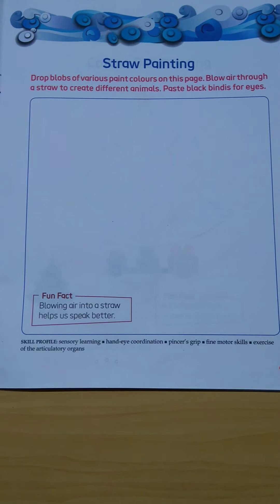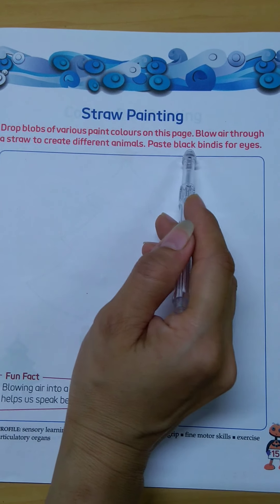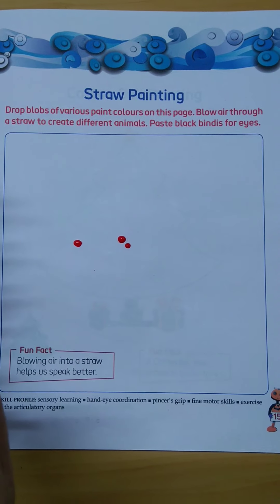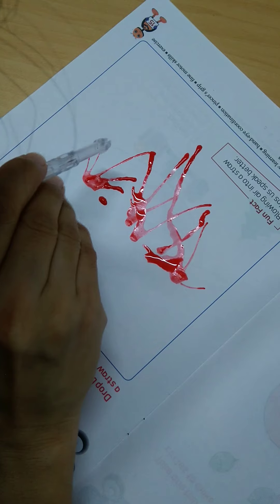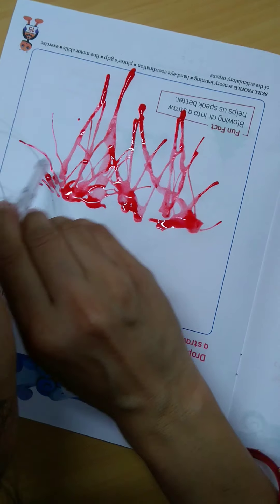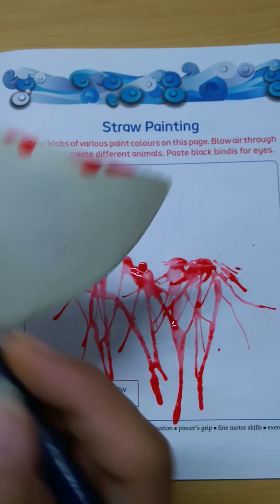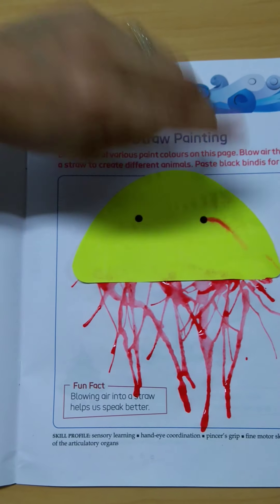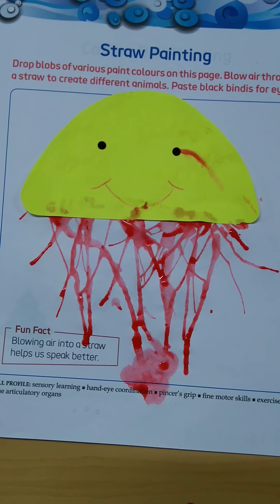Straw Painting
STS ART AND CRAFT